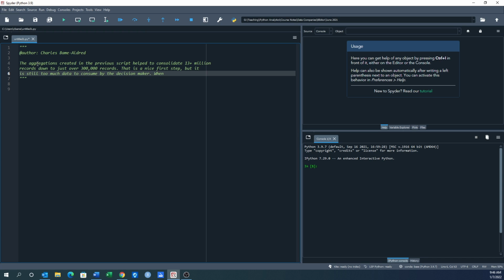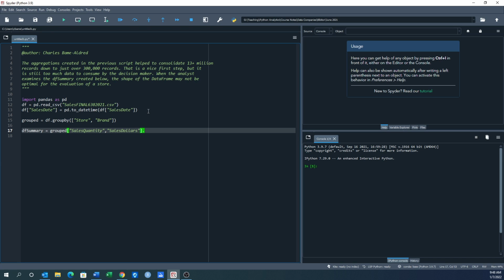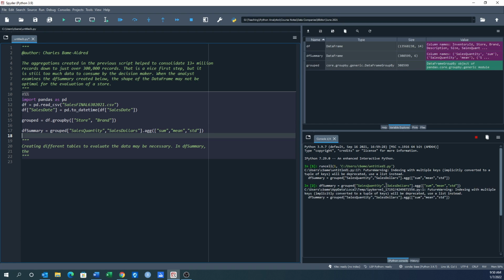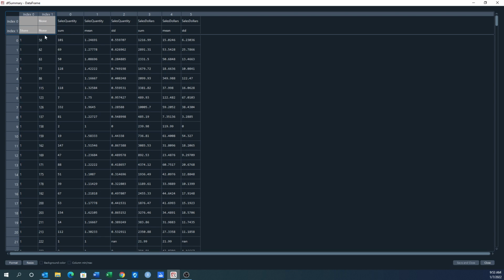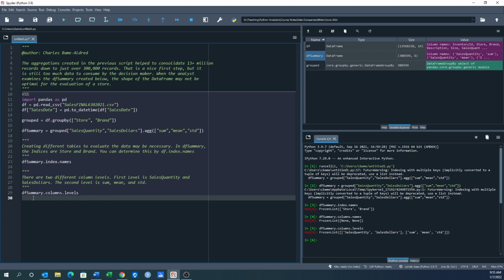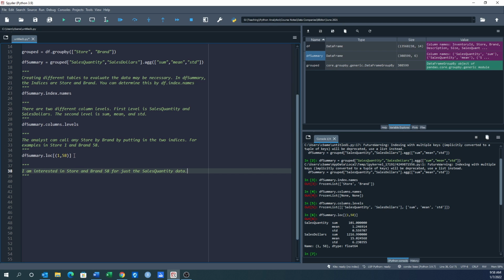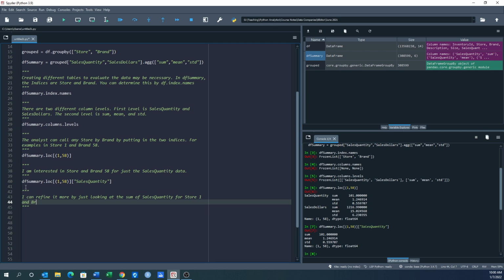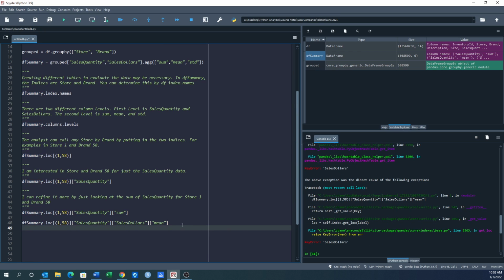Querying Aggregated Data Part 1